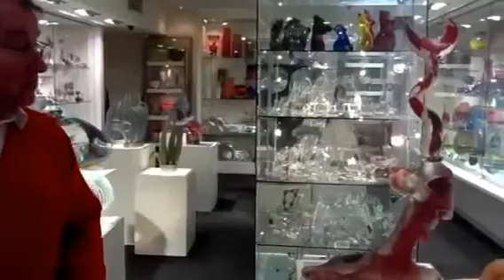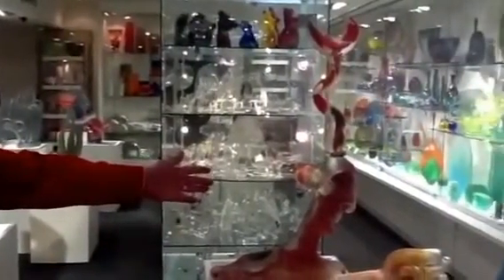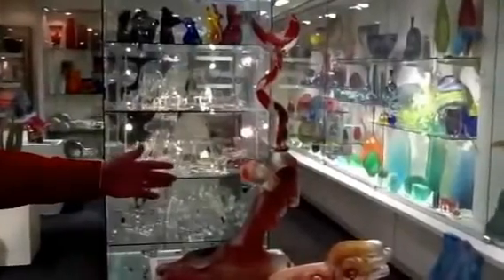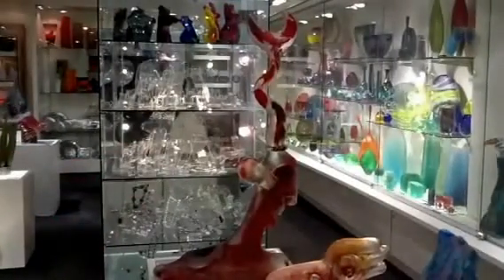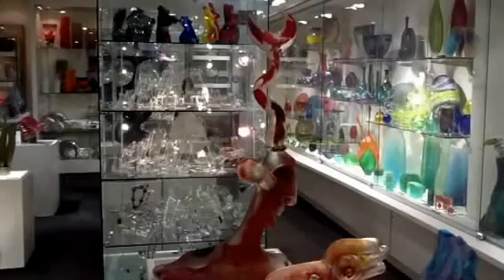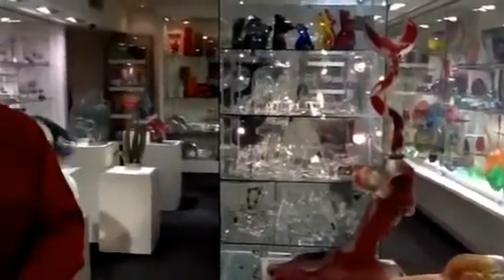Kirra Galleries News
Peter Kolliner talking about glass collection